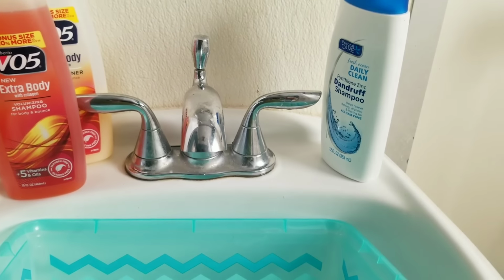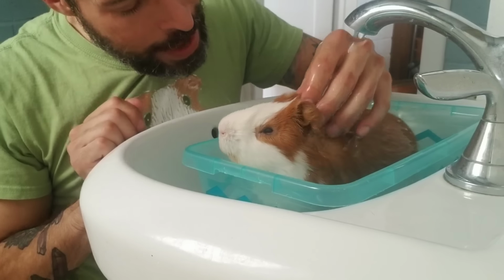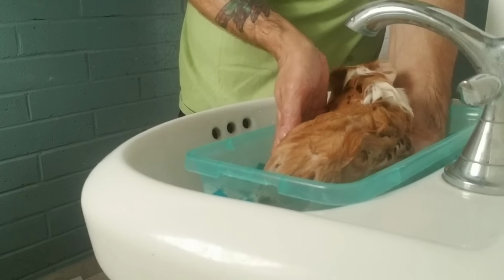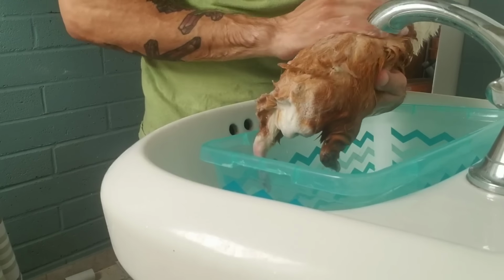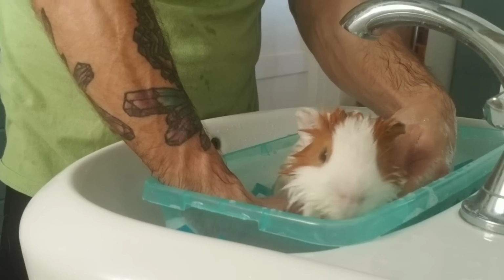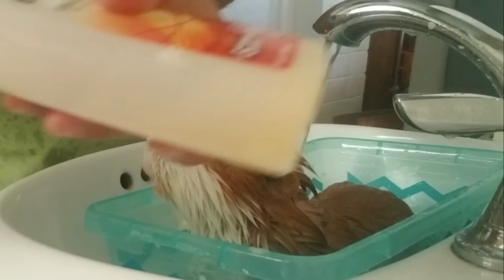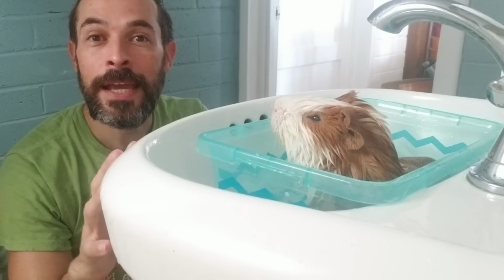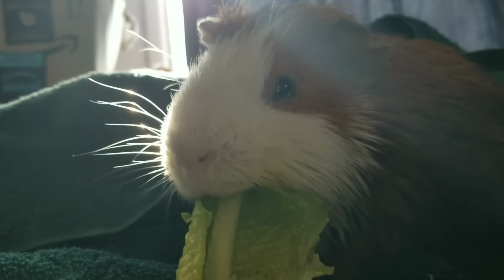The Easy, Right, BEST Way To Give A Guinea Pig A Bath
Piggies Choice Space House Food Bowl
I'm a volunteer at the and there's a lot of misinformation out there about bathing Guinea Pigs. Some people think Guinea Pigs should never have a bath, and others think it should only be once or twice a year. My position is that Guinea Pigs should be bathed if they are dirty. It make sense, that's how we do it. Davis Miconazole Pet Shampoo
Mary's Whole Pet CBD
Etsy Shop